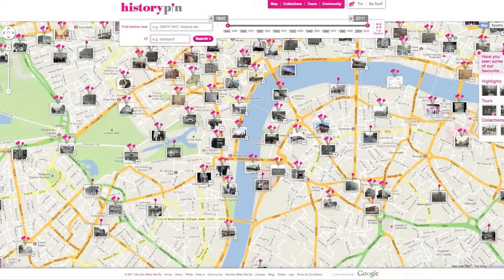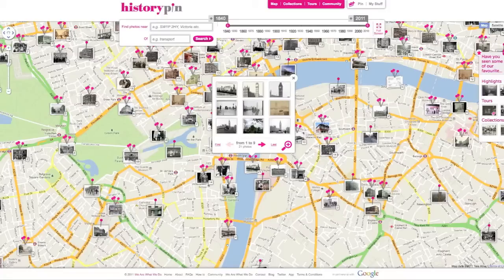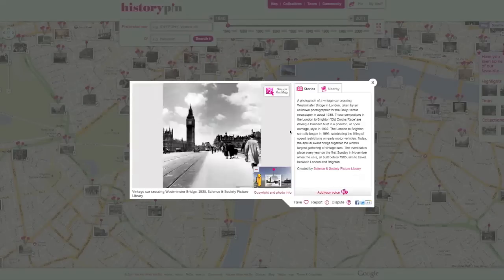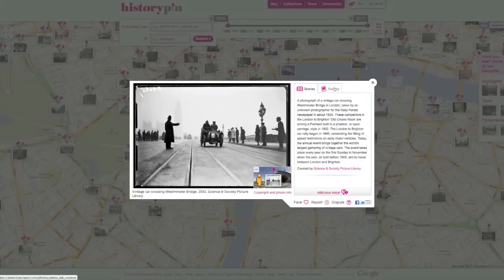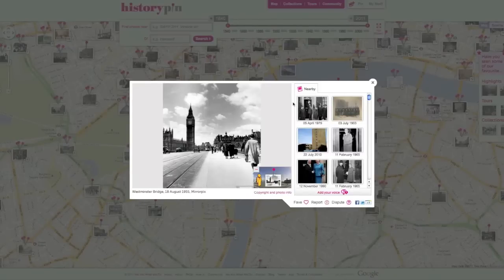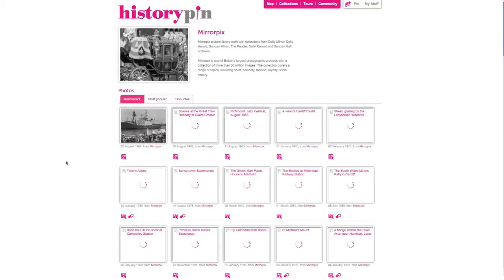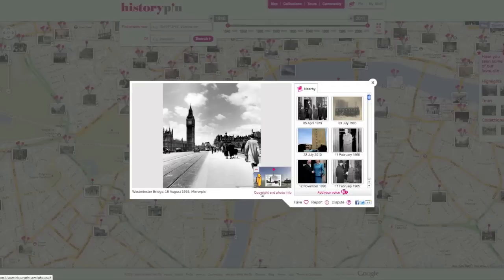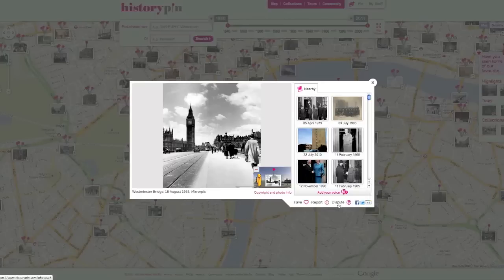How to Look at Photos and Stories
Photos and Stories